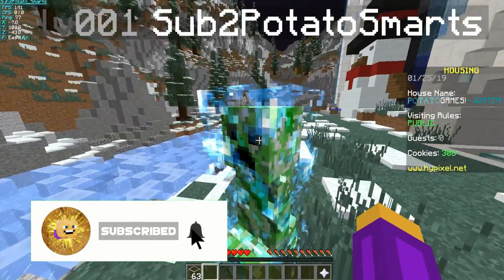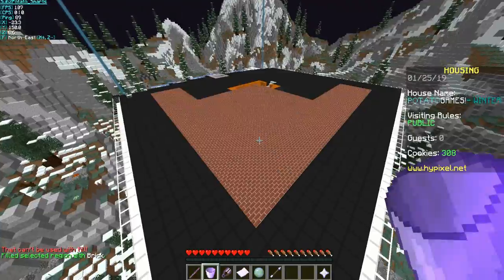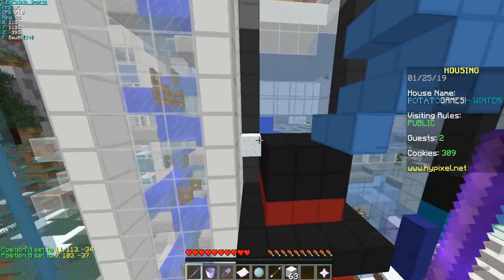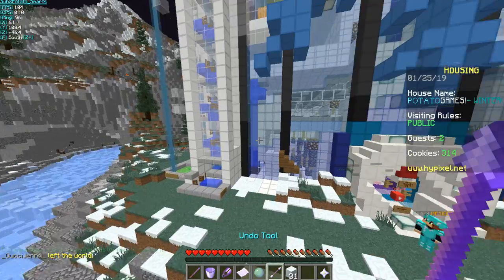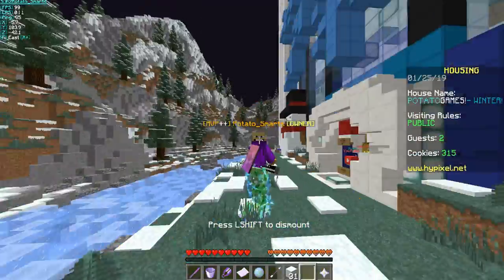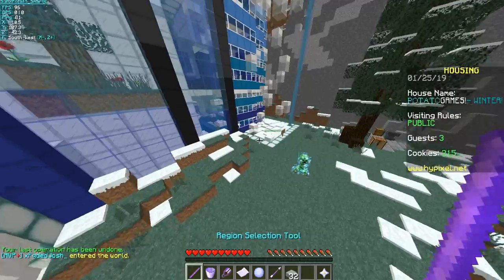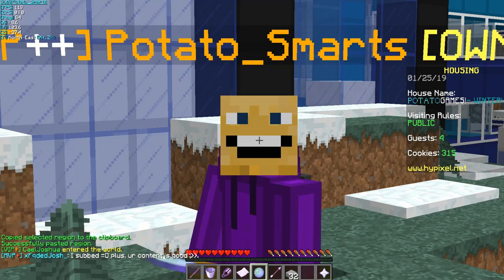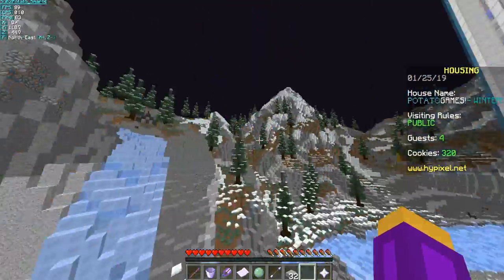Housing Update! (How to Use Pro Tools) + Winter Remodel - Hypixel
There was a housing update! Here's a quick tutorial on how to use the new pro tools, and other things I'm excited about this update. Also included in the second half of the video is a time-lapse of the Winter Remodel! Let me know if you want to see more of these...

Get notified of all my new uploads! (twitter) - goo.gl/zXu6Pn
PC: SkyTech Limited Pink Edition: amzn.to/2PR2RgI
Keyboard: Razer Cynosa Chroma: amzn.to/2RJGQO6
Mouse: Razer DeathAdder Elite
Microphone: Blue Snowball ICE
Mousepad: PENCHAM Extended
Thanks for supporting the channel!
Benefits: Exclusive channel previews, chatting with other donors, and sometimes early video releases!

Congrats on reading the entire description.